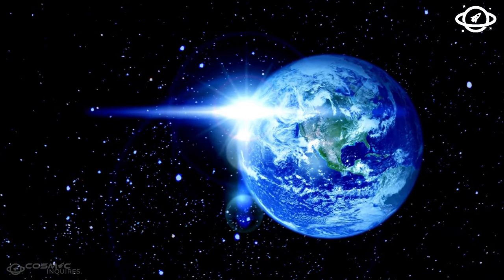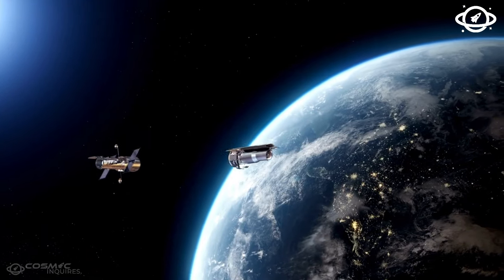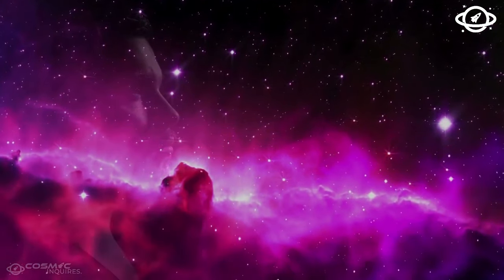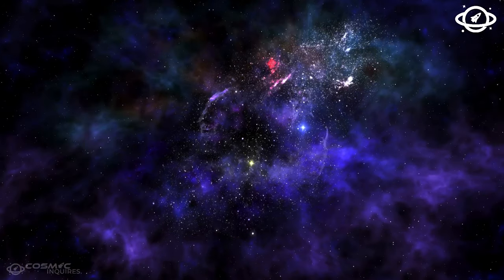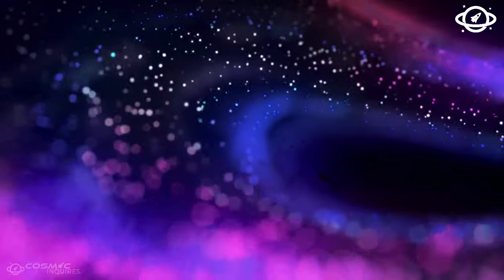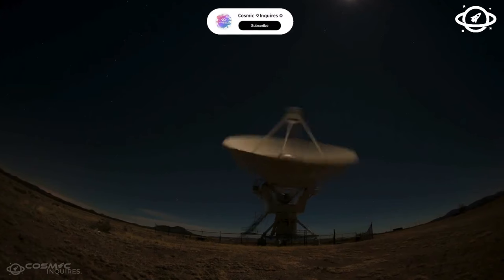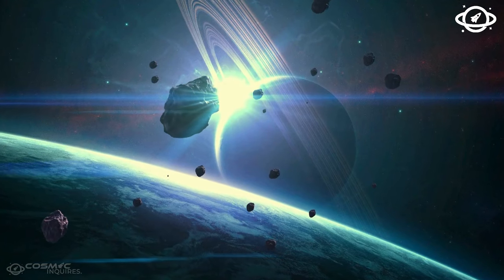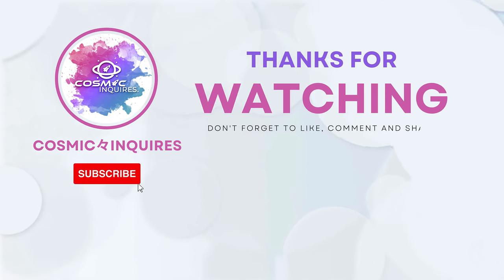James Webb Telescope FINALLY Found What NASA Was Searching In The Kuiper Belt!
In this video, we dive deep into the latest discovery by the James Webb Space Telescope, uncovering what NASA has been searching for in the mysterious Kuiper Belt. Join us as we explore this groundbreaking finding that could change our understanding of the outer solar system forever!